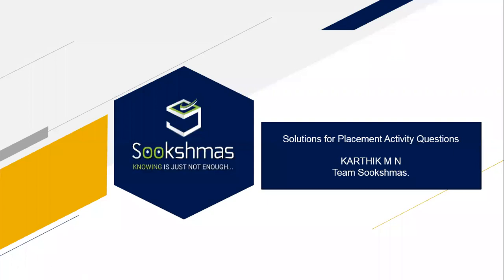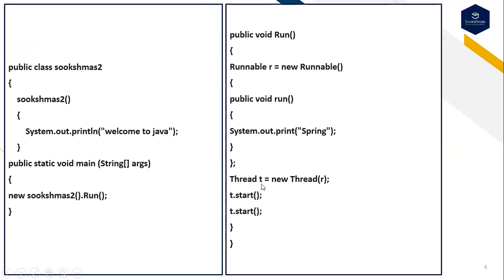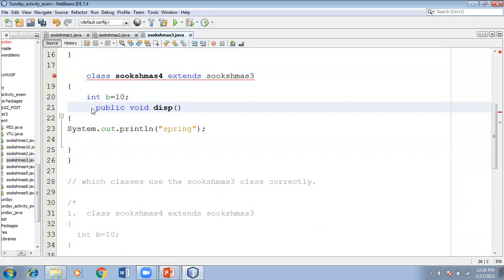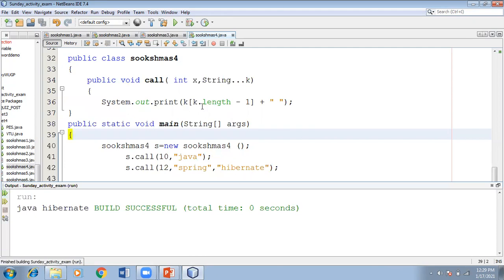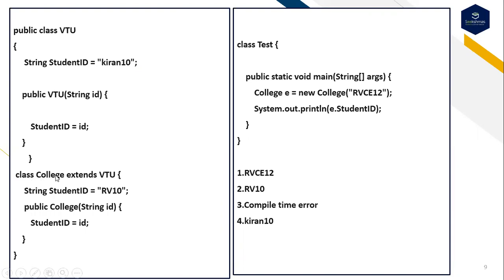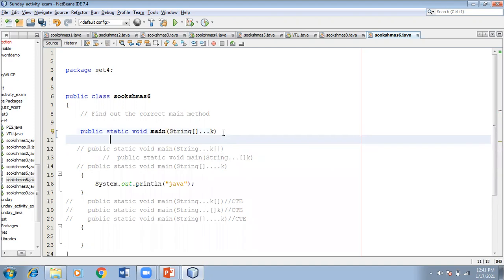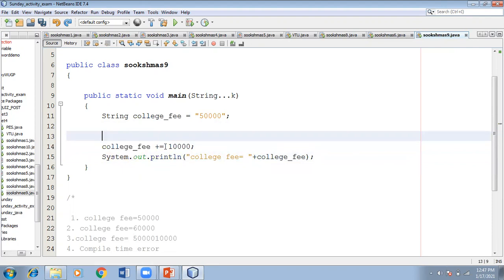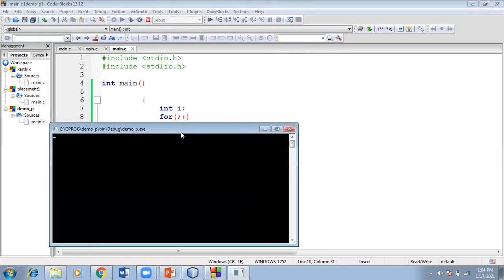Java and C Technical Interview Questions and Solutions- Set-3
This video helps you to go through 9 java and 1 C Language aptitude questions with solutions, for those who are looking to prepare for an technical interview can go through this video.